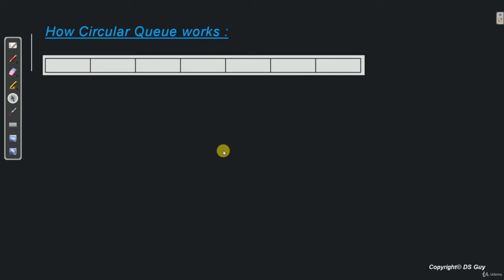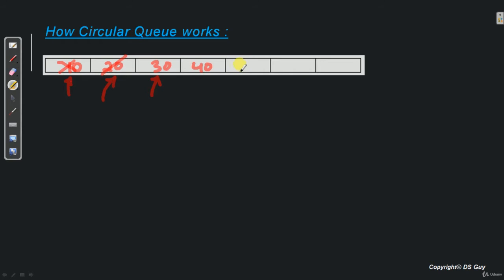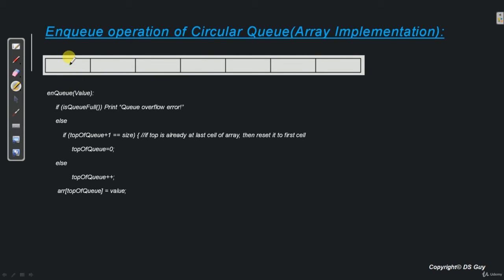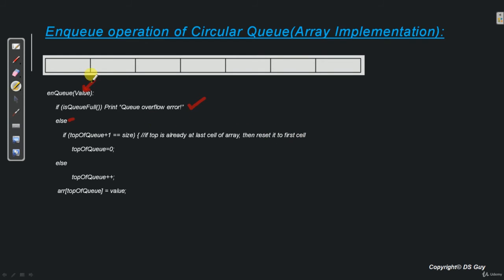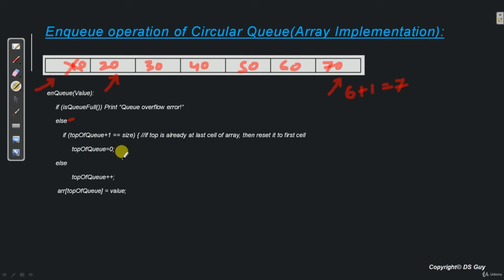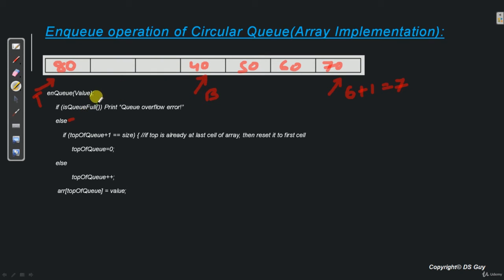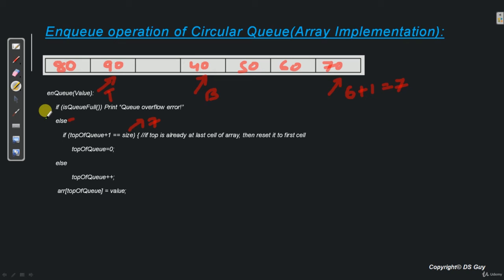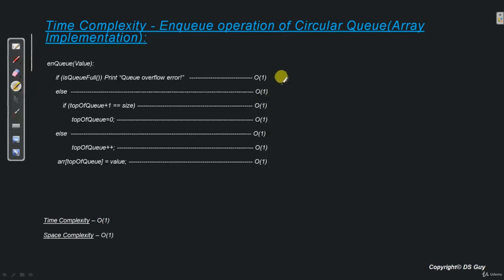Enqueue Circular Queue Using Array Lec-05 || Data Structure & Algorithms